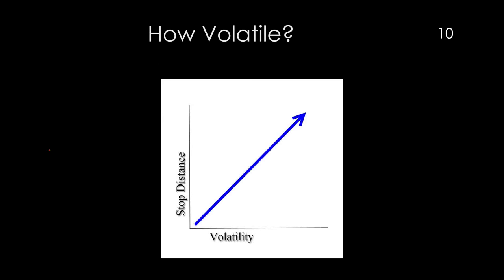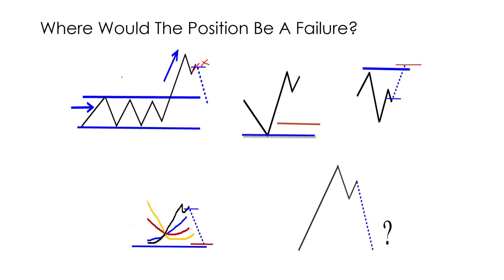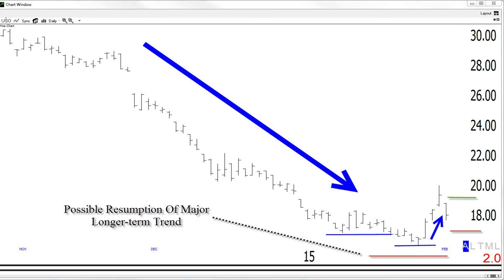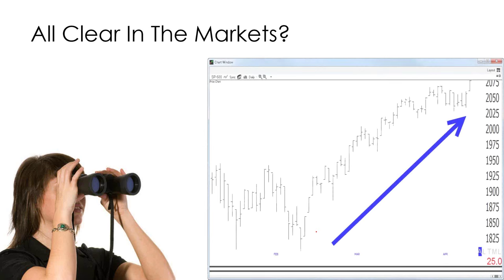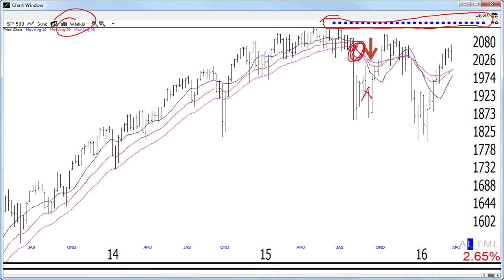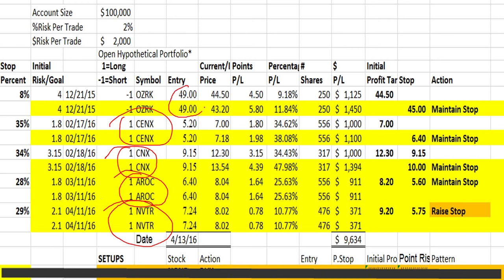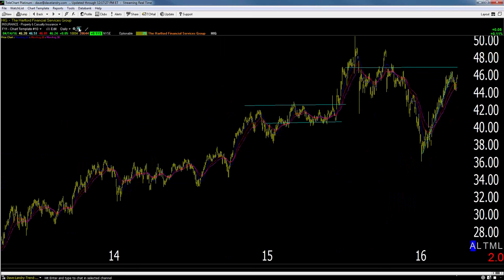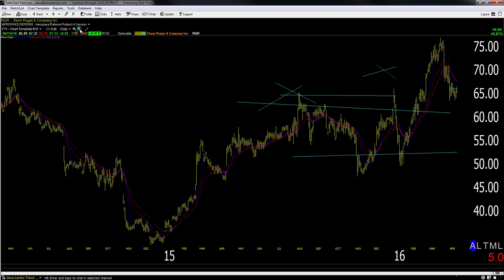04/14/16 Dave Landry's The Week In Charts-Setting Protective Stops Part 1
In this episode of Dave Landry's The Week In Charts, Dave discussed where you should place your initial protective stop and  position sizing with volatile vs. less volatile stocks. As usual, he discussed current market conditions and where he's seeing opportunities. And, last, but certainly not least, he fielded your trading questions and analyzed your stock picks.